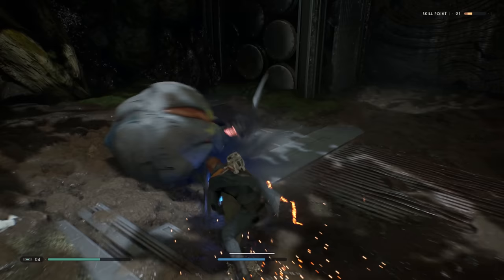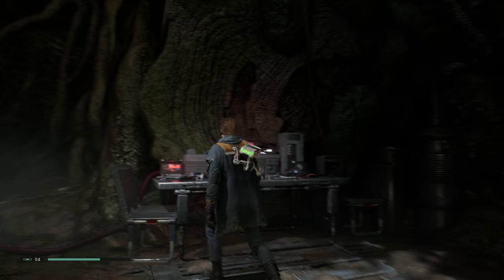26 Minute Star Wars Jedi Fallen Order Full E3 Gameplay Demo in 4K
EA shared the entire Star Wars Jedi Fallen Order behind closed doors gameplay demo from E3 in 4K with IGN. Here it is in its entirety.